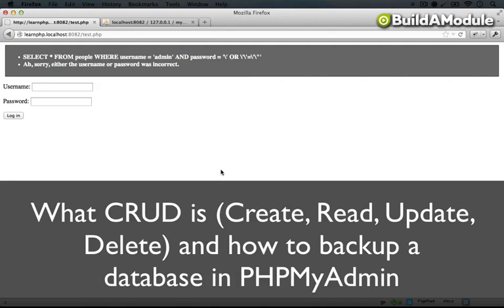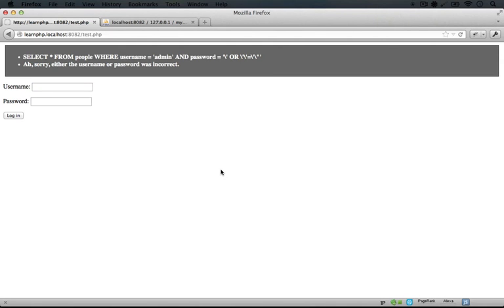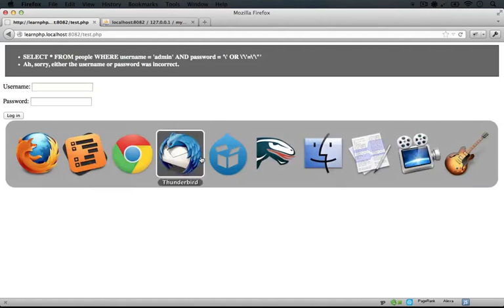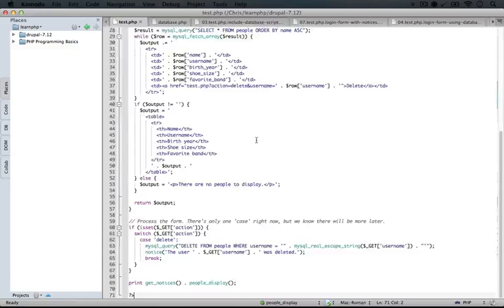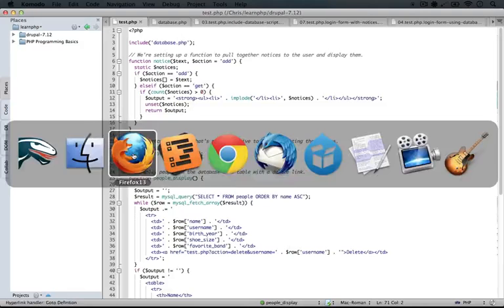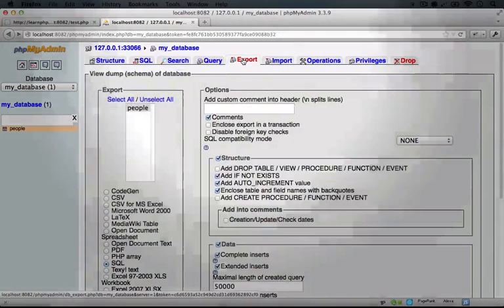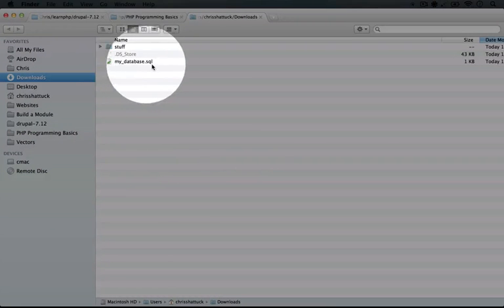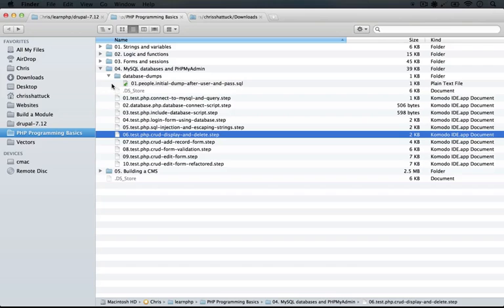125. What CRUD is (Create, Read, Update, Delete) and how to backup a database in PHPMyAdmin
Here's a short excerpt from the video transcript: "Okay, so in this example, we looked at querying the database to make sure that certain information was in there, but where the power of a database really comes into play is when we start manipulating that data from PHP. So if we take a look at content management systems, they allow us to do a few different things with content. First, they allow us to create it; second, they allow us to update it; third, they allow us to review it which is just looking at it on the screen. So that's called CRUD o..."